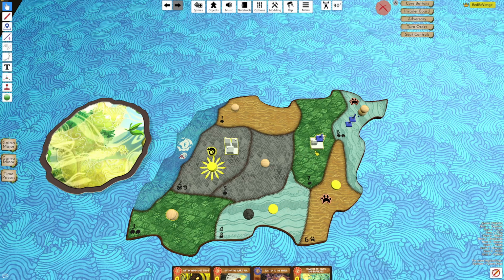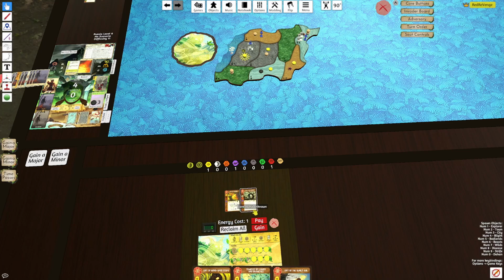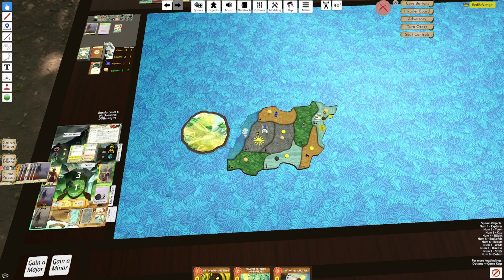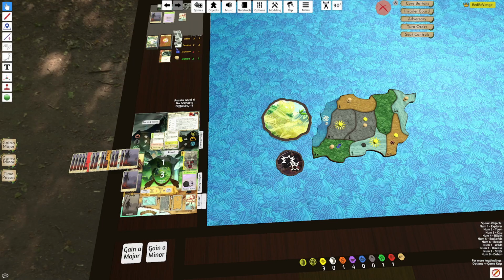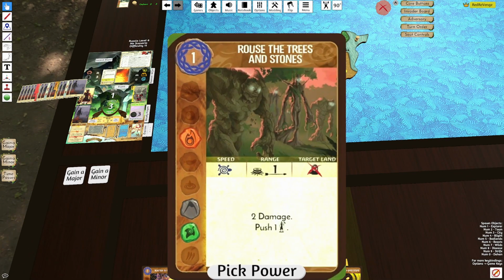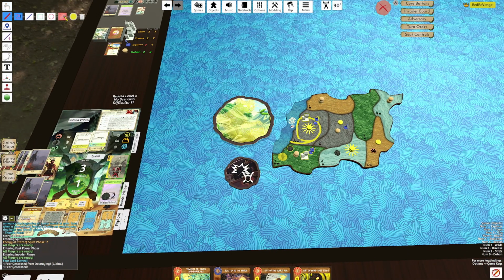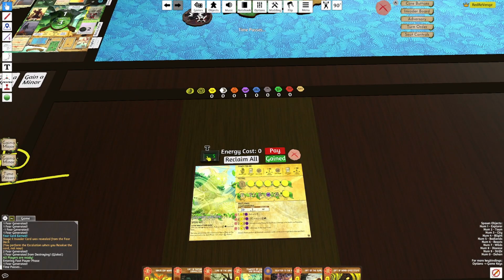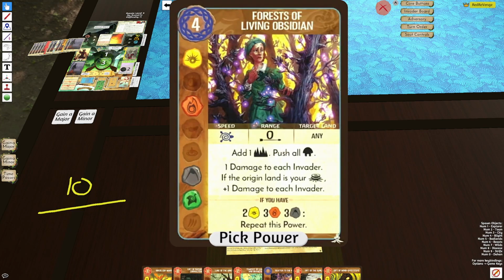Spirit Island: Sun-Bright Whirlwind: Russia 6 #2